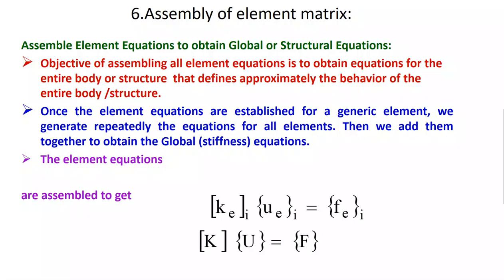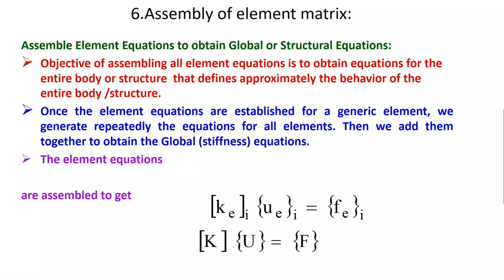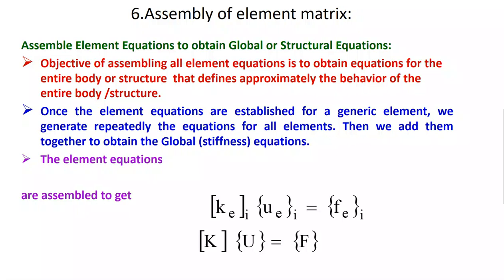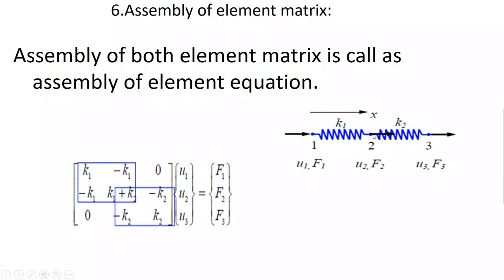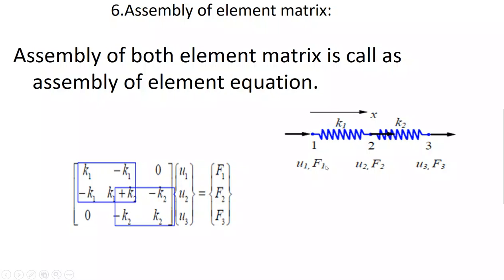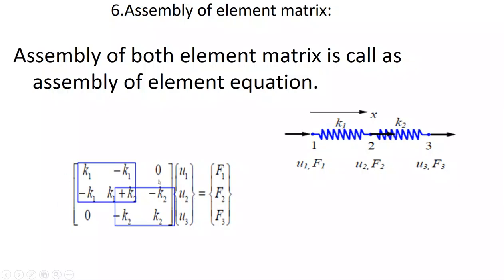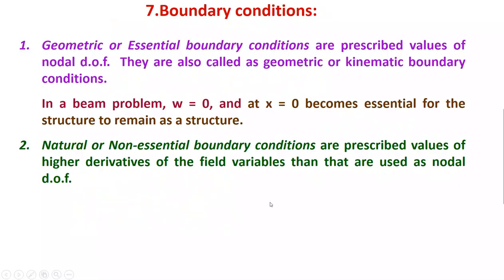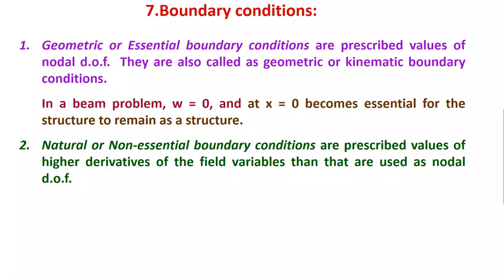Finite Element Analysis 12